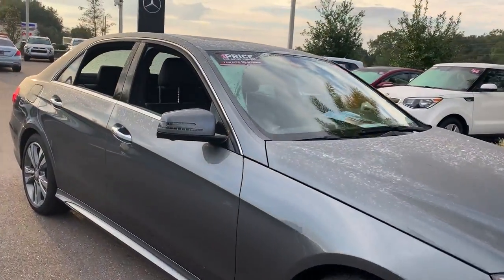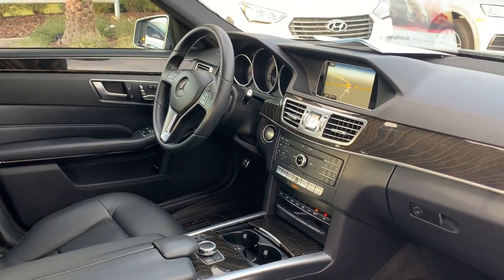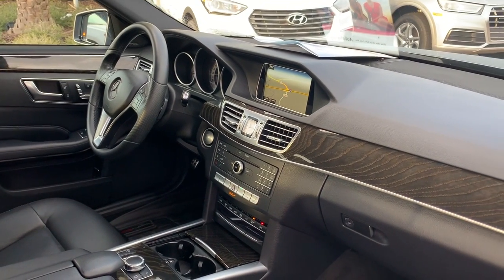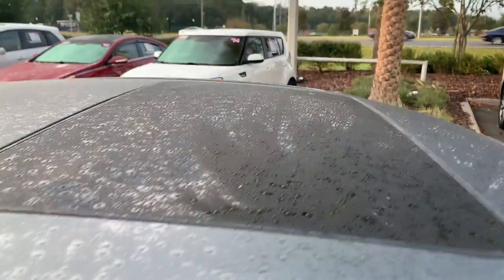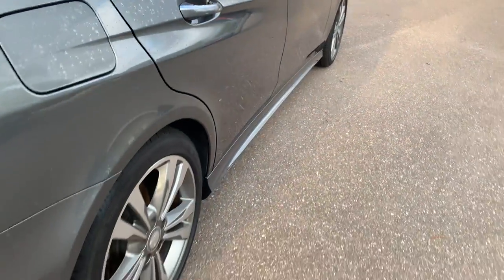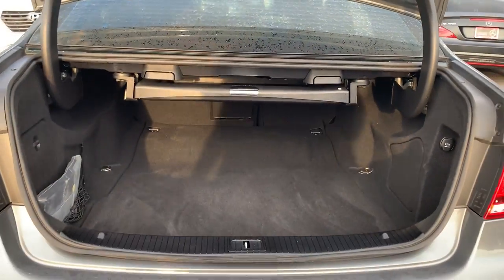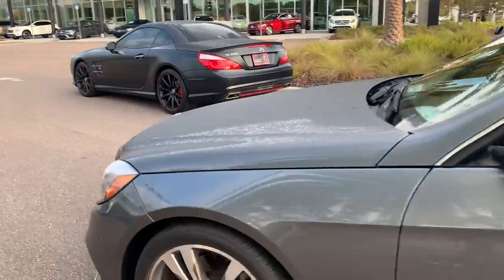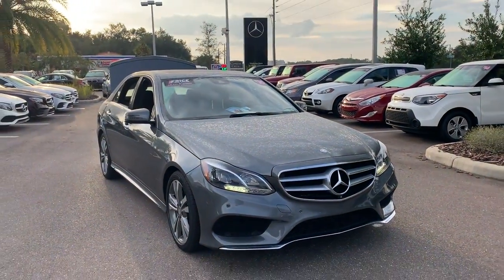2016 Mercedes Benz E350